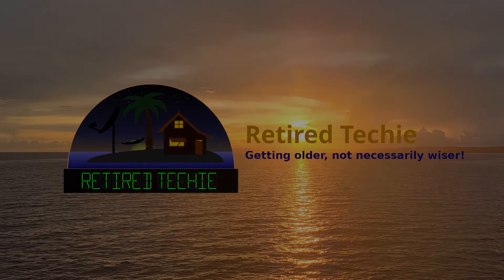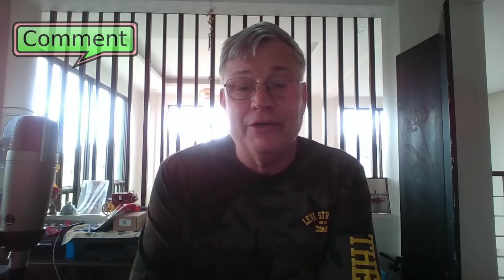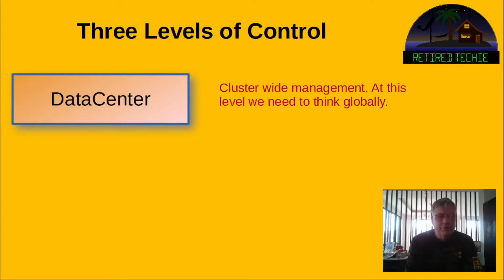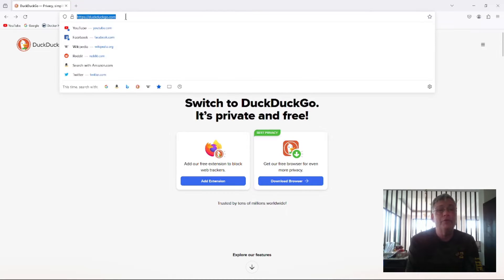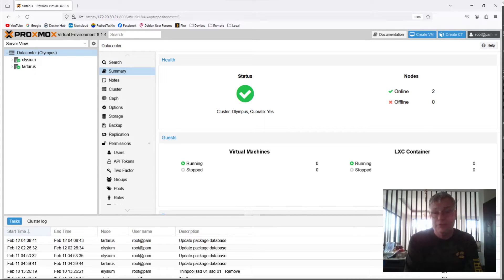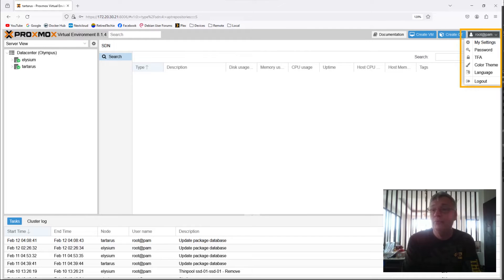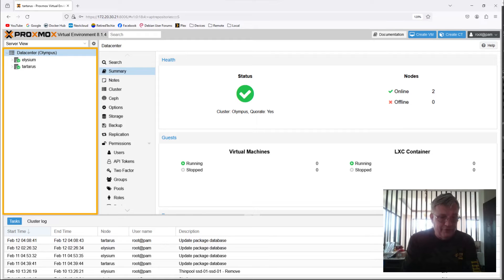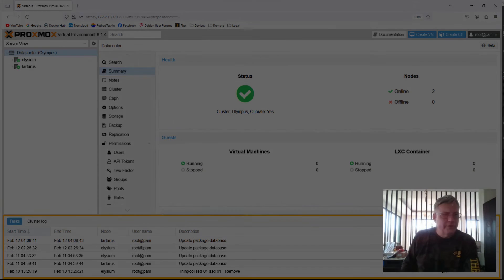Using Proxmox GUI Interface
In this video we will discuss the Proxmox GUI (Graphical User Interface). We will also take a look at how the program is laid out to handle Virtual machines (VMs).

This is not meant to be an in depth detailed look, but rather a quick introduction on what to expect from the GUI, and how this relates to the program structure.

00:00    Introduction
03:20    Interface Levels of control
05:30    Login
07:15    Header Bar
09:15    Resource Tree
11:10    Content Window
12:10    Log Window
12:40    SSH Login
13:45    Conclusion